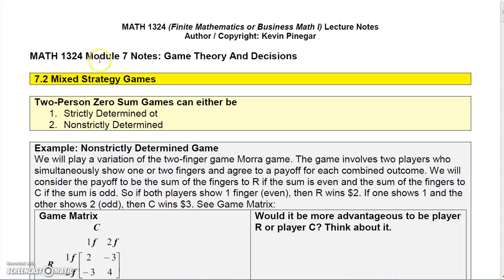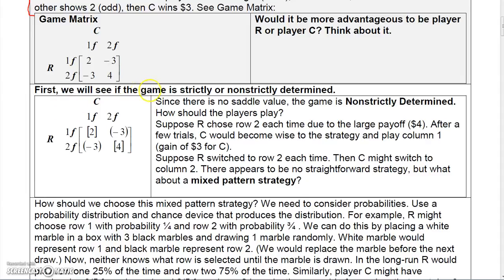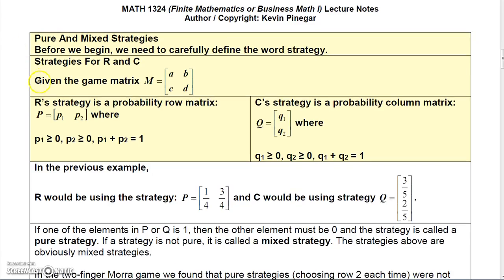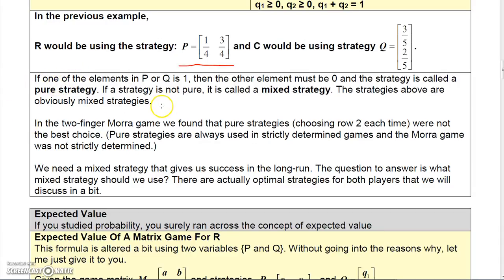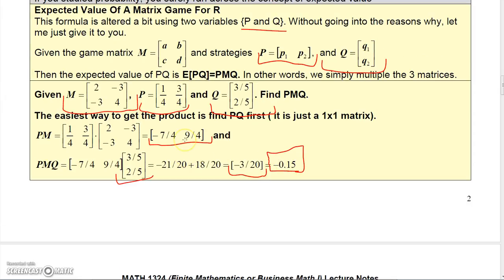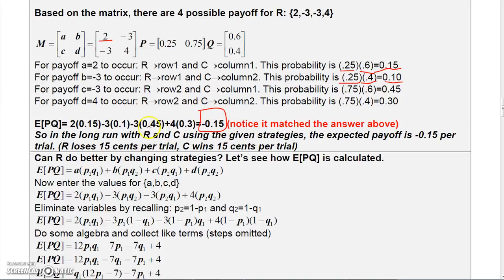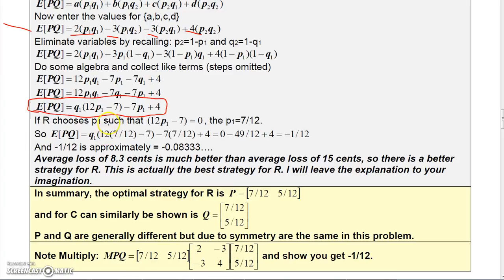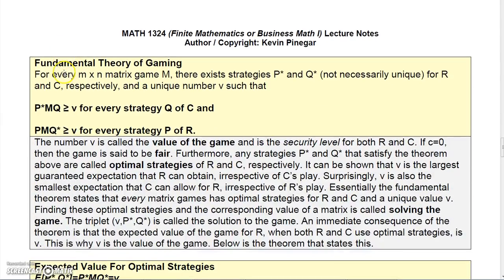Finite Math 7 2 Part 1 Mixed Strategy Game Theory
Finite Math Videos: Game Theory